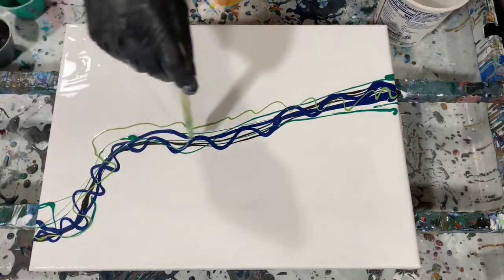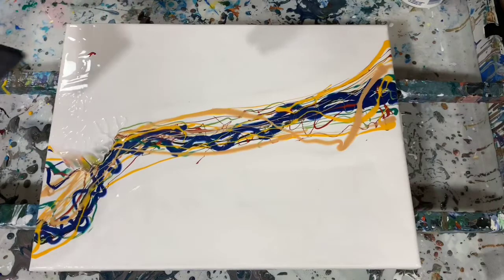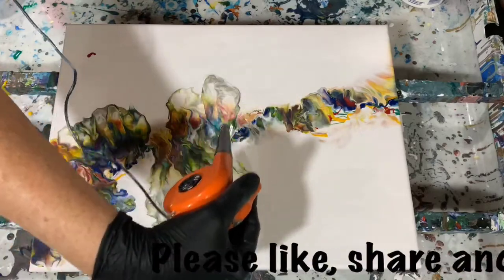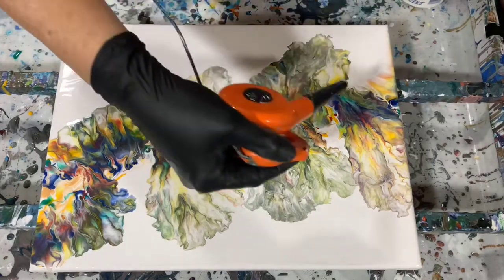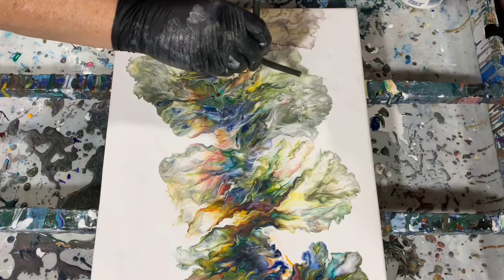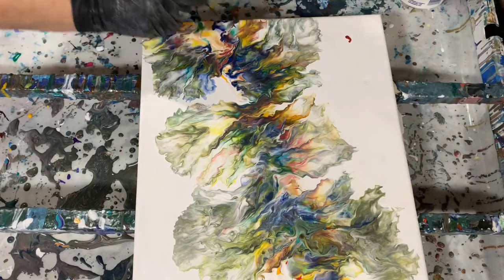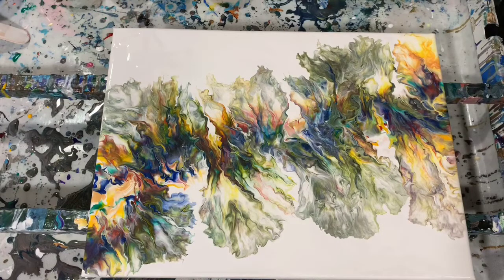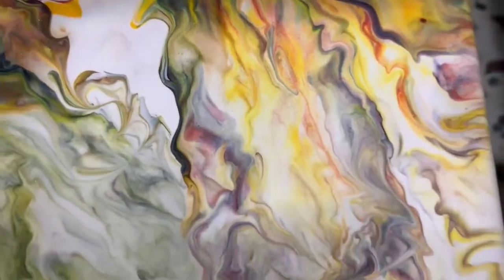(231) VIBRANT and COLORFUL Dutch Pour. Experimenting with the MIX. Great acrylic tutorial.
I did an acrylic Dutch Pour on this 12 x 16" canvas that turned out very vibrant and colorful. I used the MIX as my pouring medium for the first time on a Dutch pour.

Materials used:
Base coat:  Artist's Loft flow acrylic white
Amsterdam permanent green deep & Artist's Loft metallic leaf green
Pourage Posse Paint Persian autumn yellow
Modern Masters sashay red, and Modern Masters green apple
DecoArt metallics deep sapphire
Rustoleum Metallic Accents rich brown
DecoArt metallics 24k gold

Pouring medium: 7 parts the MIX: 1 part paint: 5 drops of water in each